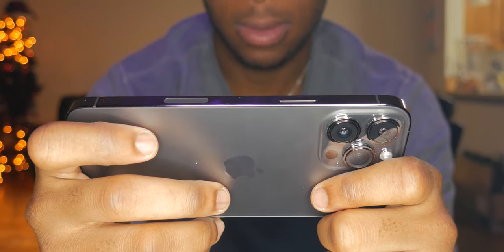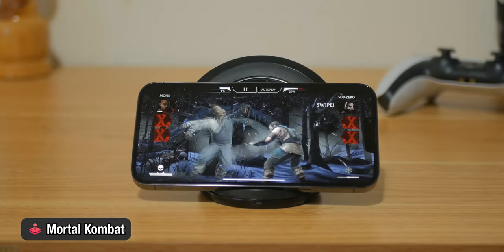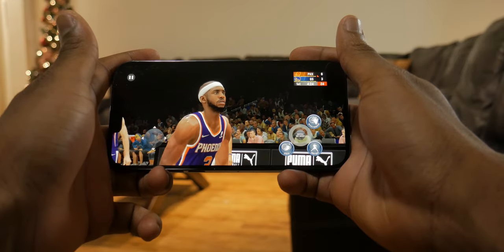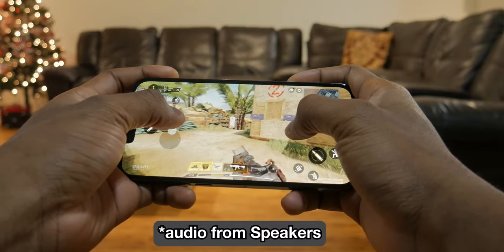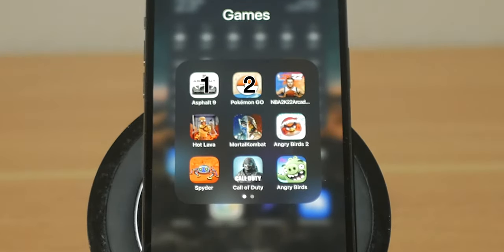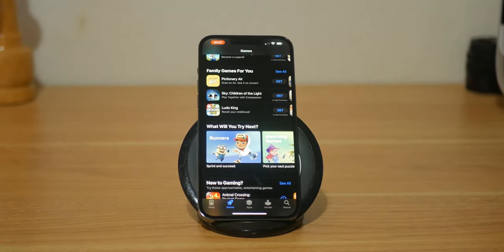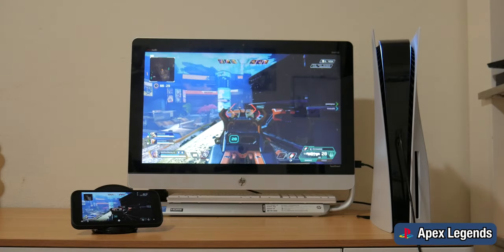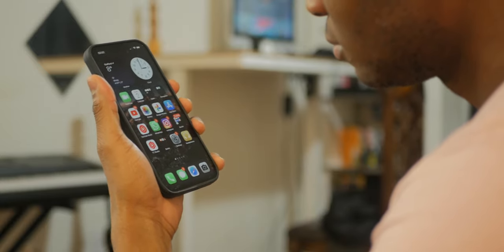EXPERIENCE THE iPhone 13 Pro Max As A Console: GAMING REVIEW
Most people agree the iPhone 13 Pro Max is a phone. But what if you wanted to use it as a Portable Console? Just how good of a gaming device is it?

TIMESTAMPS

0:00 Intro
0:47 120Hz Gaming
2:01 Display
6:25 Speakers
7:30 Battery Life
8:14 Storage
10:04 Game Selection
13:30 Other Ways To Play
15:32 Conclusion